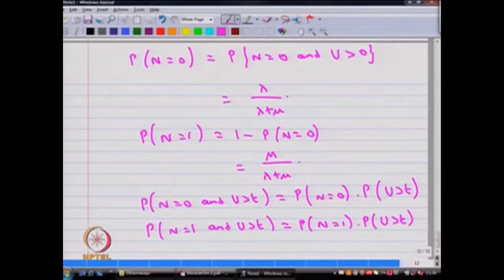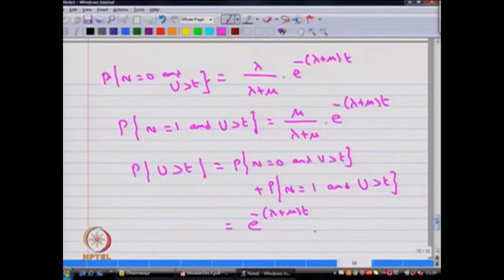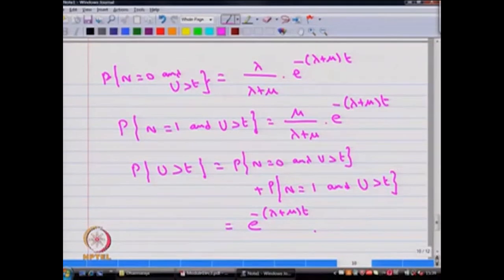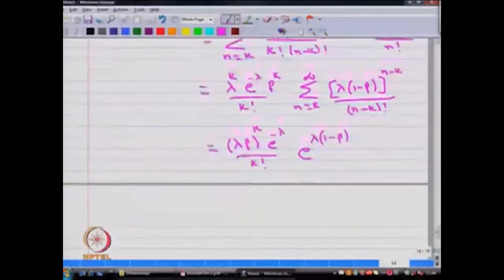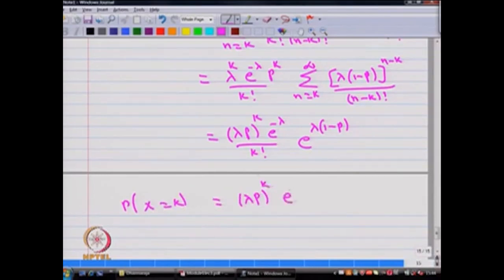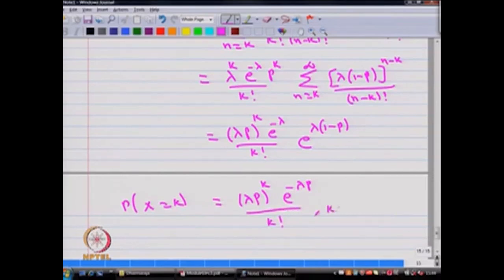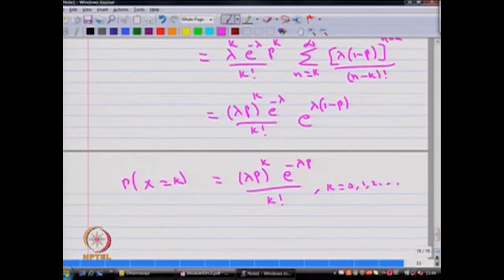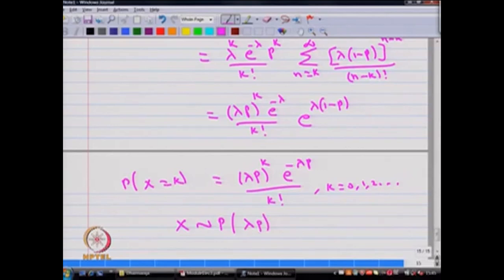Lecture-03 | Problems in Random variables and Distributions (contd..)